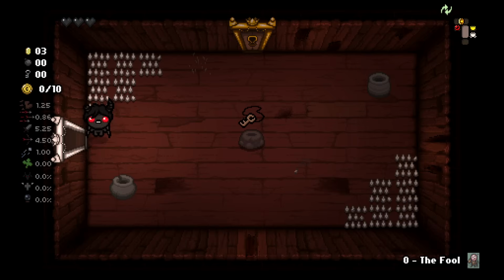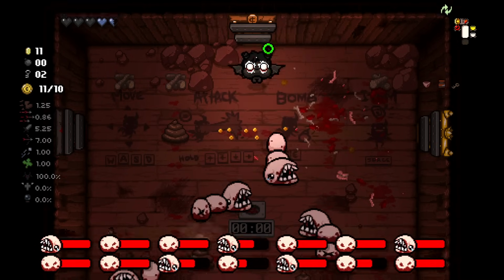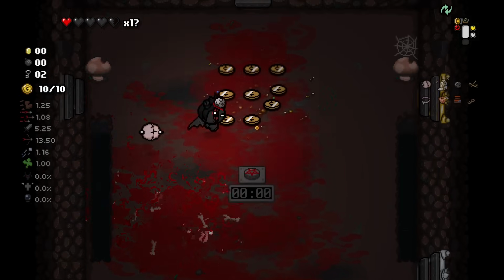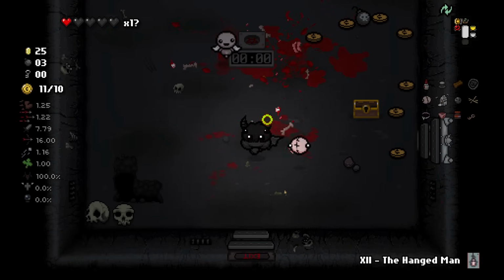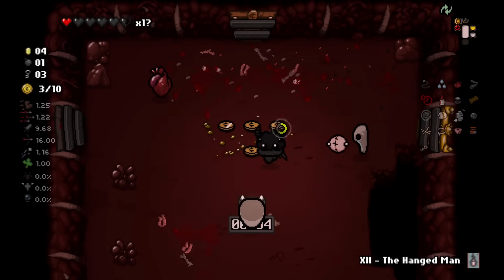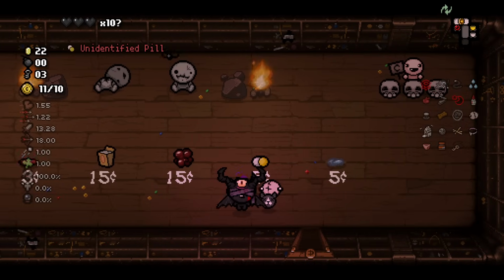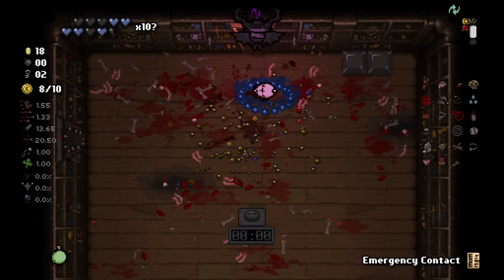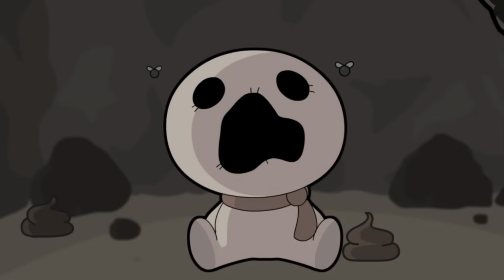Wait... Do I Love Greed Mode Now!? | Binding of Isaac: Repentance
The Binding of Isaac: Rebirth is a randomly generated action RPG shooter with heavy Rogue-like elements. Following Isaac on his journey players will find bizarre treasures that change Isaac’s form giving him super human abilities.